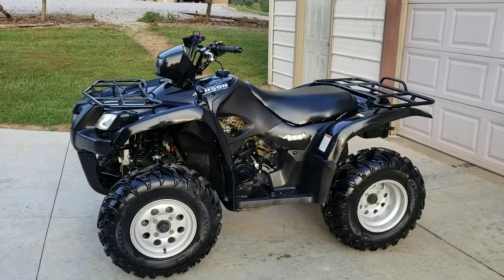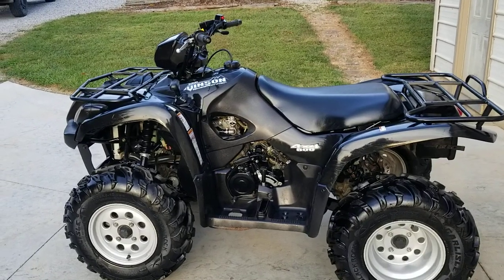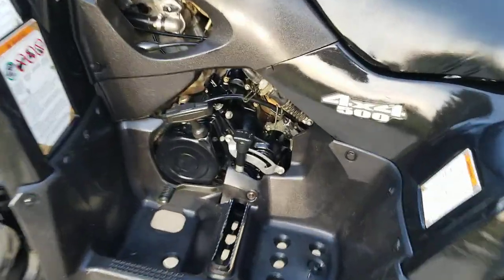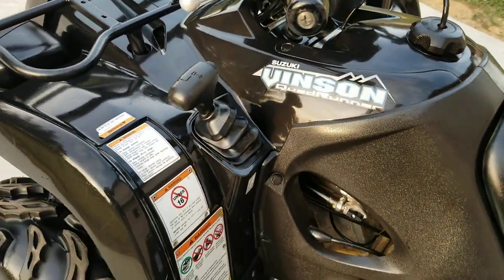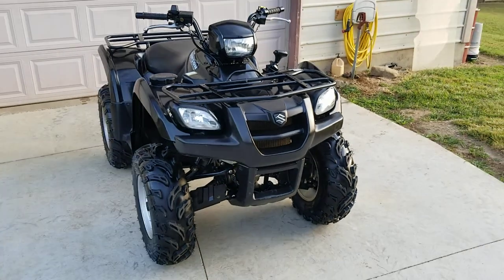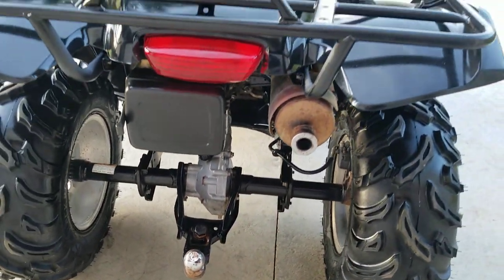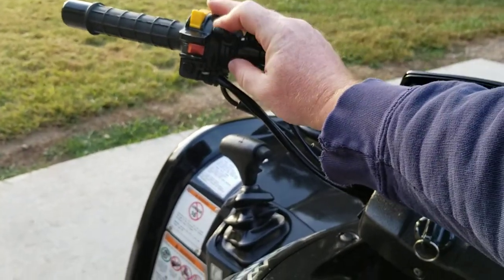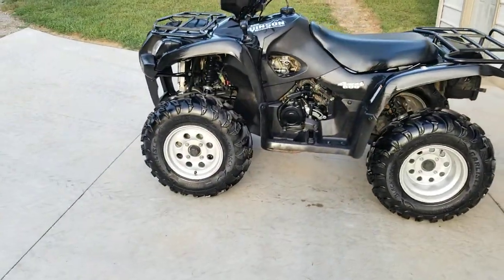2007 Suzuki Vinson 500 walk-around and cold start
Ohio County, KY, as of September 20, 2023.